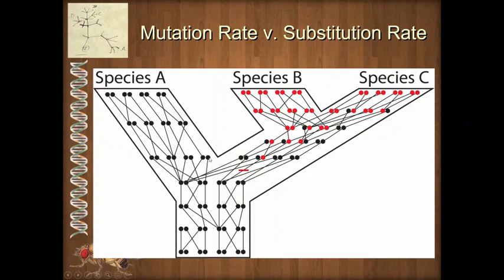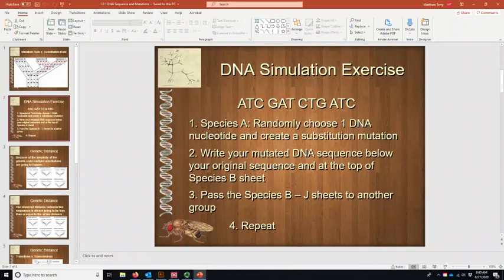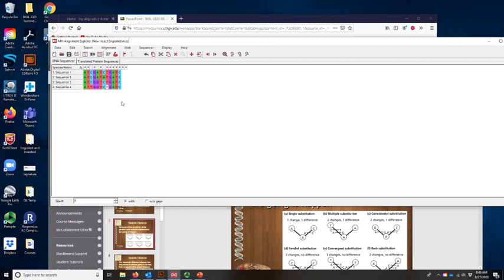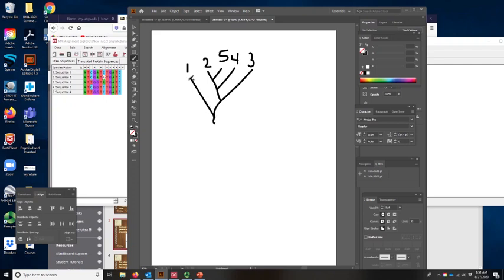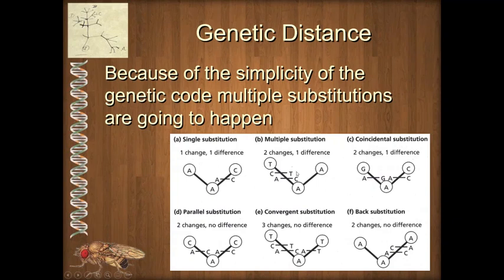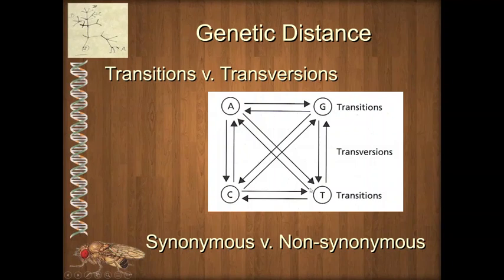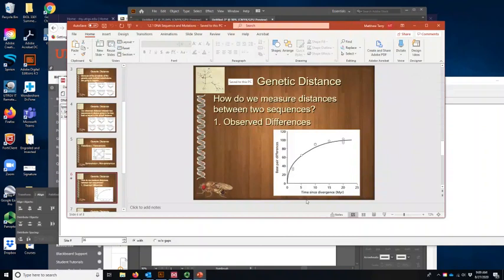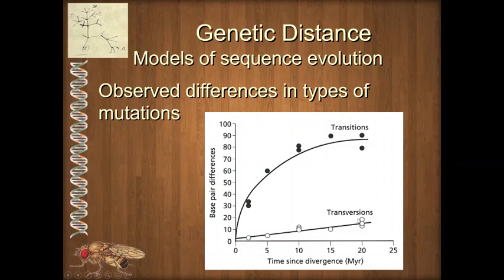Unit 1 2 1 DNA Sequence and Mutations